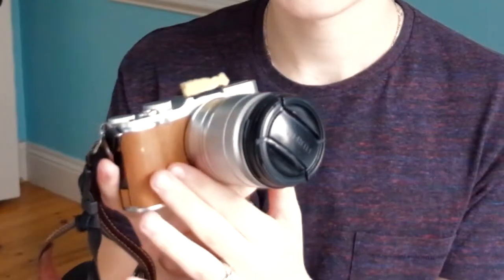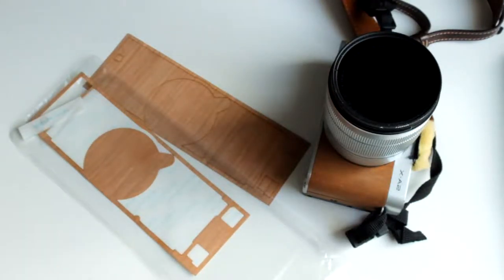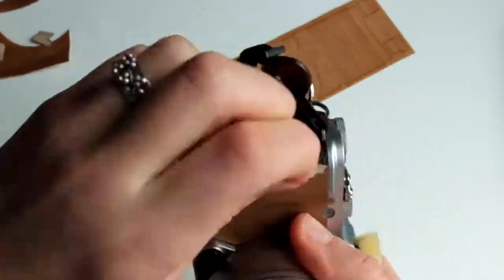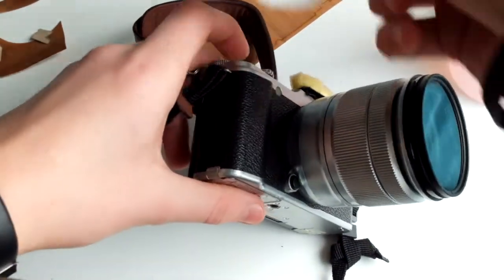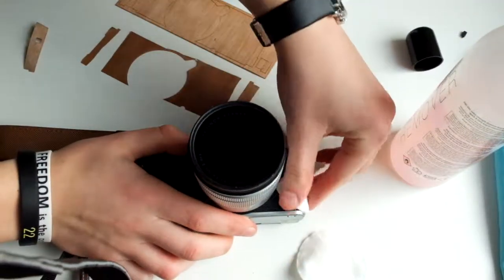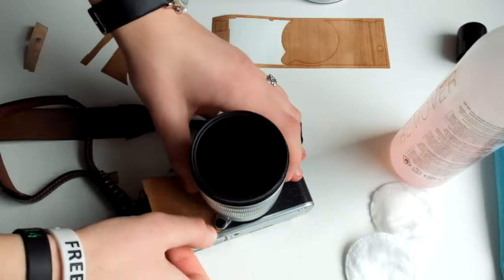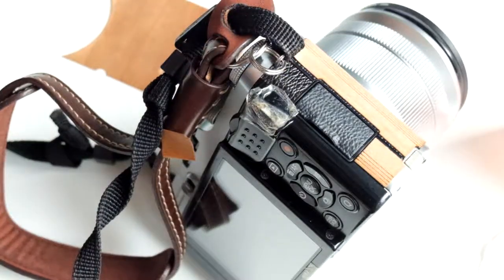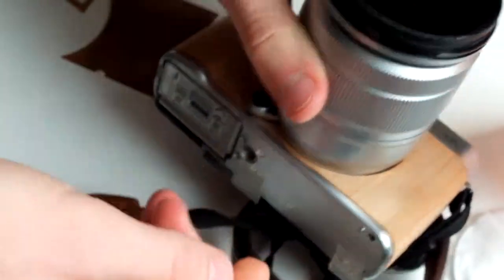Get WOOD on your Camera | Fujifilm | Aki-Asahi installation guide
This simple to apply Real wood covering/skin completely transforms the look and feel of your camera.

The company caters for most cameras from the last 7 years and has a lot of styles as well as materials on offer. I am very happy with this product and would definitely recommend!